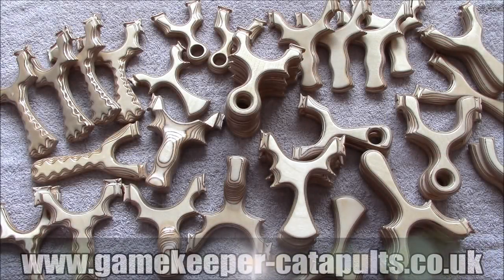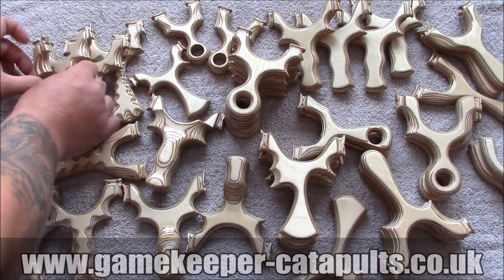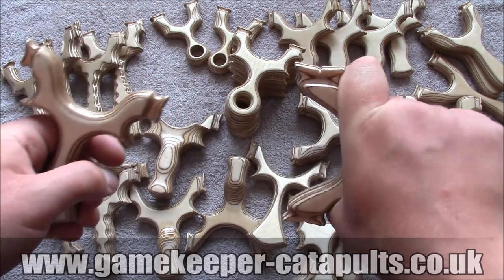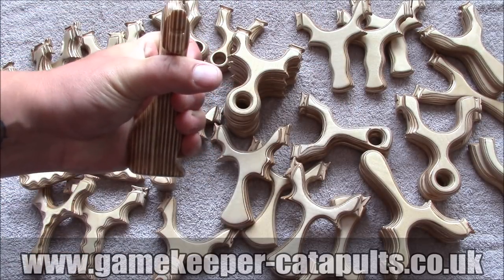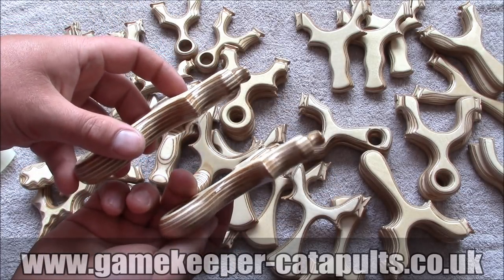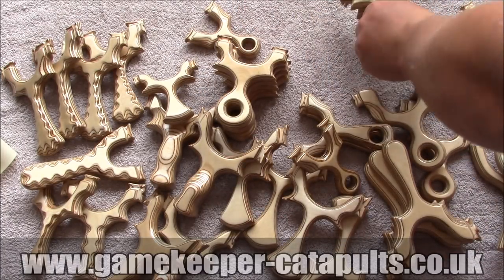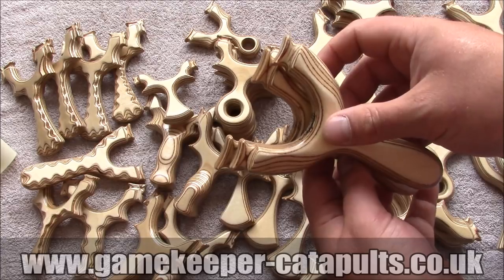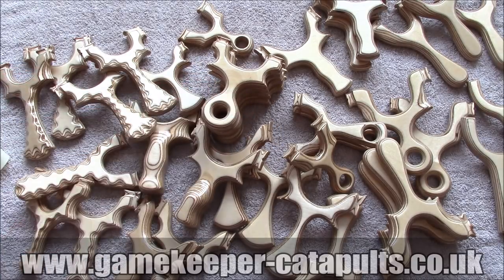GAMEKEEPER CATAPULTS 2017 "SOME OF OUR PRODUCTS"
A quick look at a few of the Gamekeeper Catapults products.